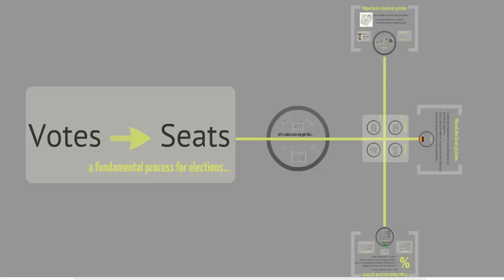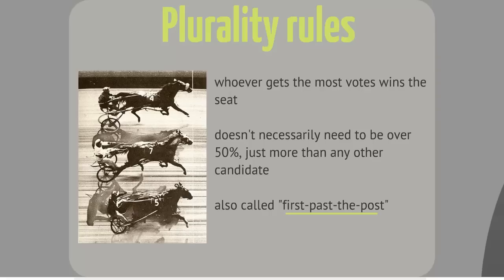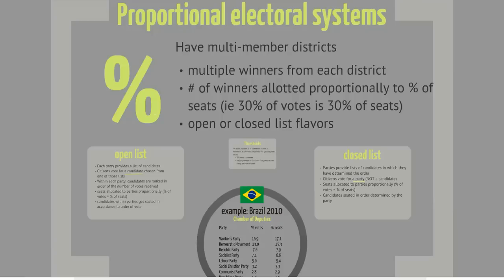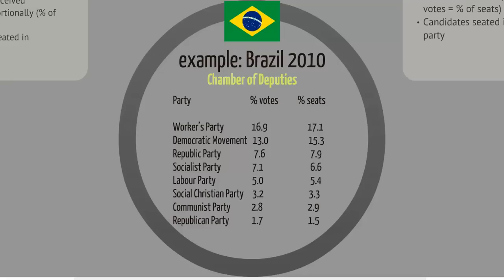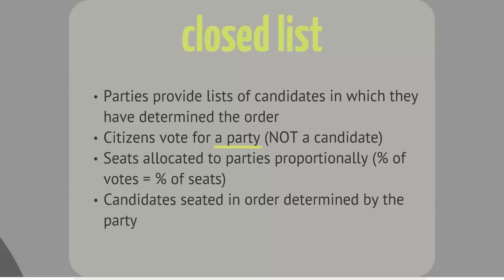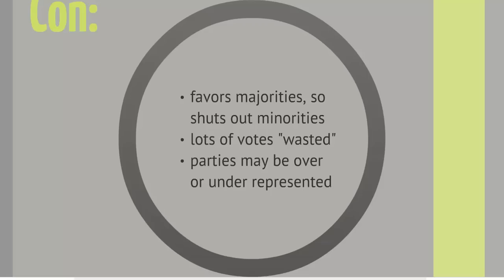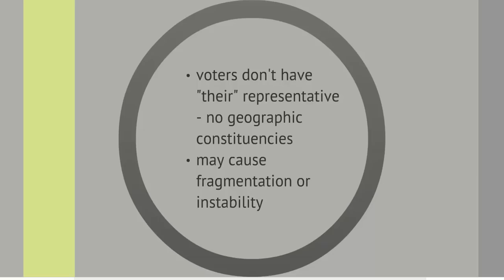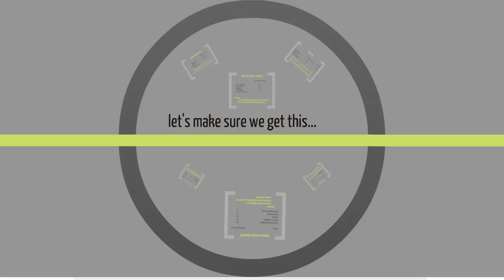3 3 Electoral Systems